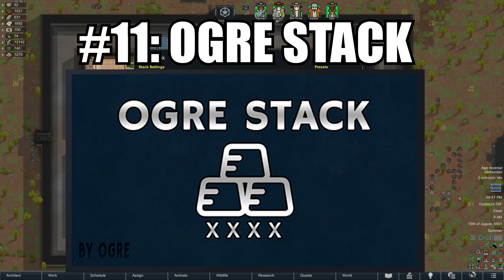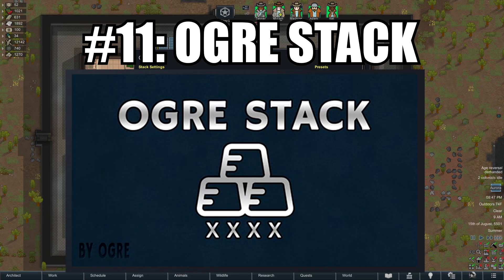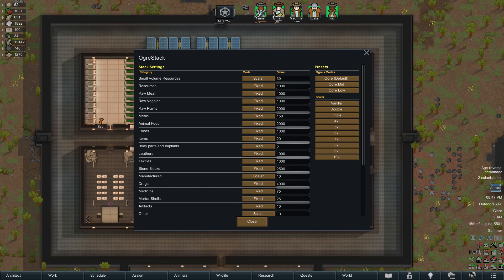[Top 25 RimWorld Mods] #11: Ogre Stack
Full Time Twitch & YouTube Streamer & Content Creator. Labrador Retriever Energy. Cut Scream Guy From TikTok & YouTube. Professional Gaming Clown.

Killadrix’s Streaming Gear:

* SM7B Dynamic Vocal Microphone
* TC-Helicon GoXLR
* Elgato Stream Deck XL
* HyperX Cloud III – Wired Gaming Headset